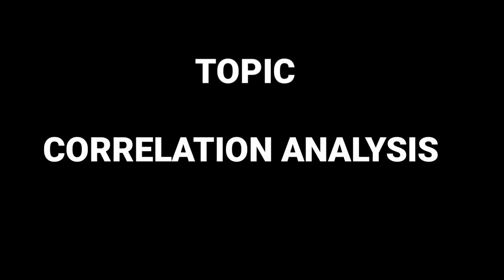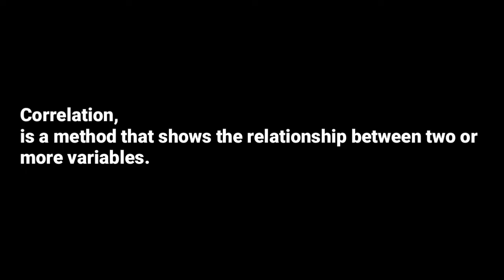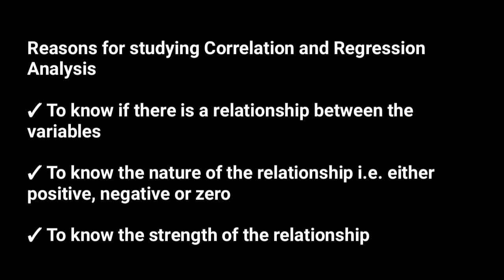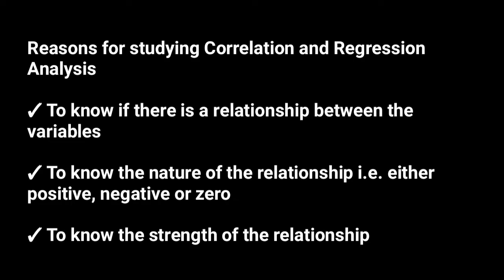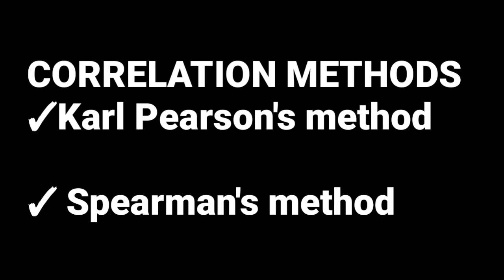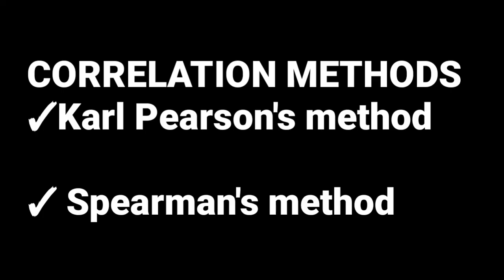Correlation analysis (business statistics @NAISHAACADEMY )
Correlation analysis business statistics